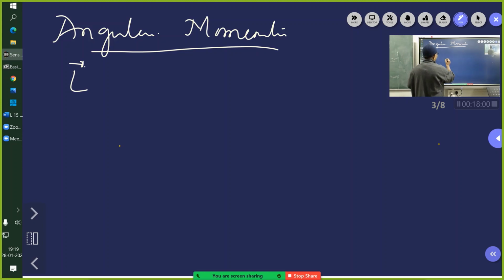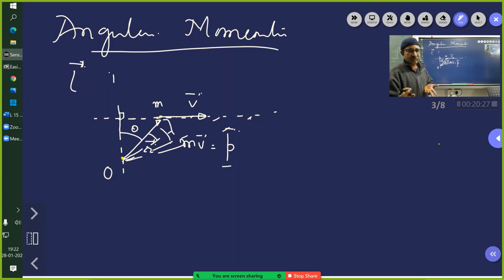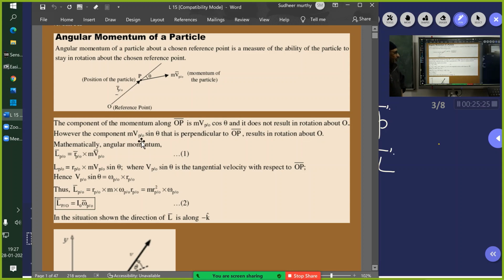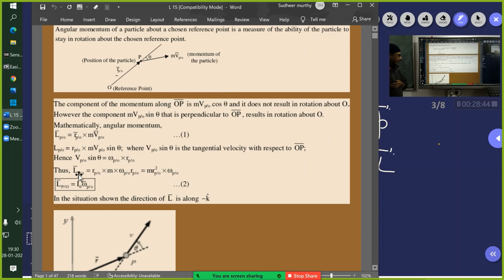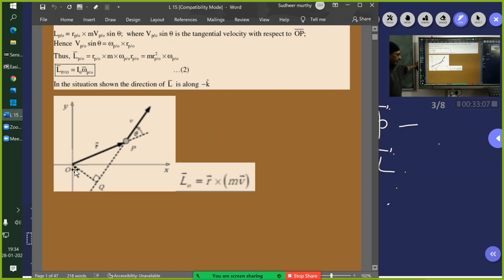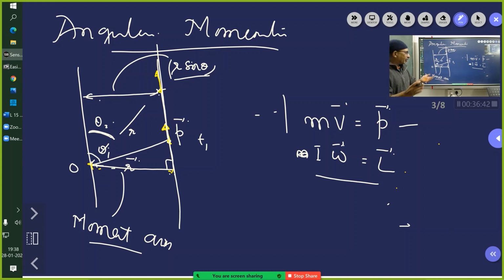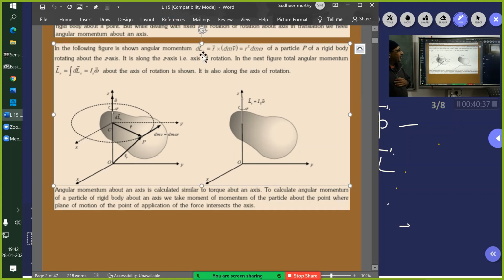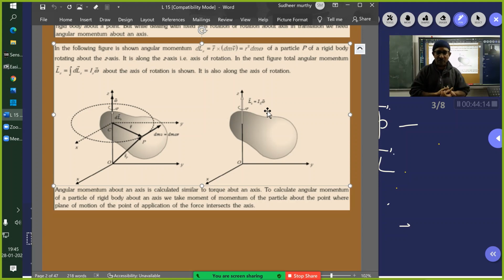L40 Angular momentum of a particle | JEE Main Advanced | NEET | Board | XI-XII | Physics | PU|Murthy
Angular momentum of a particle. This is the FORTIETH lecture of a series of 61 lectures on RigidBodyDynamics RBD This is an abstract from one of the regular offline cum online sessions. Watch previous lectures to understand this lecture better

Thanks

Qualifications:
1986: B.E. (E& C) Karnataka University
1989: M.Tech. (CEDT), IISc, Bangalore
1990: PGDBA

Mission:
1. To integrate 'teaching, learning, coaching training & mentoring' happen effectively and efficiently, for a select set of IX, X, XI, XII, PU students, who aspire to be achievers in the competitive examinations like KVPY, NEET, JEE-Mains, JEE-Advanced & CET.

2. To initiate a process to provide fruitful online cum offline curriculum, designed and executed by me, Prof. Sudheer Murthy, to ensure efficient and effective conversion of the available time into knowledge and skills, that are necessary to excel in competitive examinations like JEE-Mains, JEE-Advanced, NEET, CET and the Boards.

3. To assimilate, build and use appropriate learning supports.
Objectives:

1. To develop and enhance the necessary Cognitive and Non-Cognitive skills in the students to excel in all formats of science examinations.

2. Adopt student-centred learning methodology in the regular curriculum.

3. To enable students to create more knowledge and skills.

4. To coach and train students, to assimilate and format information, so that it can be easily converted to knowledge, with appropriate efforts.

5. To enable students of XI/XII (PU I & II) to confidently solve various types of questions that appear in exams like NEET, JEE-Main, JEE-Advanced & CET.

6. To inculcate qualities that make them worthy citizens of India, who will constantly endure excelling scientifically.

                             Experience & achievements of Prof. Sudheer Murthy:
1986 – 1990: Assistant Manager at Integrated Process Automation, Bangalore

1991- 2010: Assistant Professor, Dept. of E&C, BVB College of Engineering and Technology, Hubli

2004: Established FEAT Educational Services (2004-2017), a franchisee of BASE Bangalore.       Primarily conducted Foundation courses in Science and Mathematics for Std. VIII, IX & X.

2008: Students of Hubli-Dharwad were coached and trained by experts from Bangalore (exclusively for students of FEAT Educational Services) using state of the art Technology during 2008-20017)

2010 – 2015: Partnered Chinmaya school & college. Chinmaya college declared best college in north Karnataka.

2015: Established Jnanada Integrated PU Science College, Hubli

2017: Established BASE PU College, Hubli.

2021: Established Online and offline educational institute FeatInEdu with state of the art technology. I am currently engaged in conducting Online classes. I have my own YouTube channel ‘FeatInEdu’.  Free lessons in Physics for PU students.

30 years in teaching/coaching/training/Academic administration.